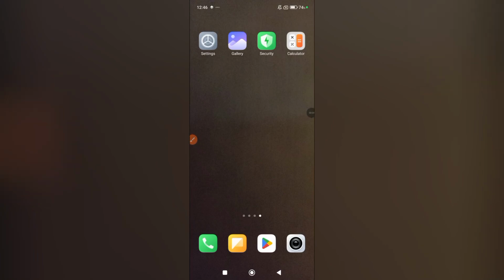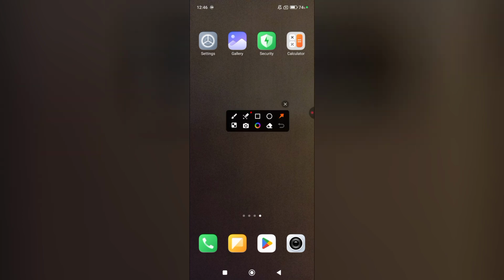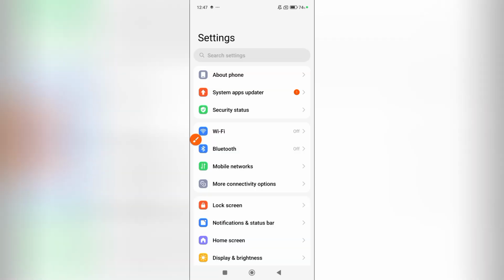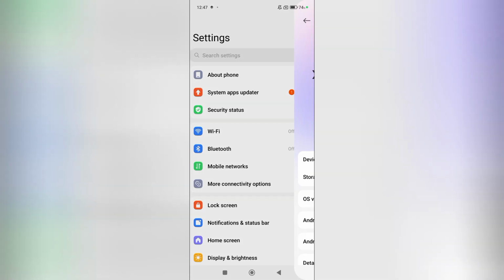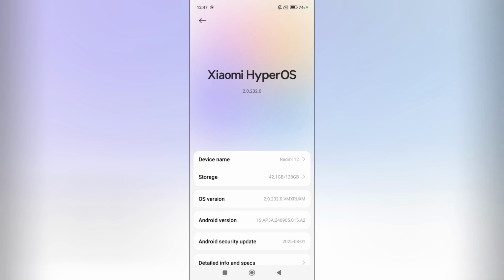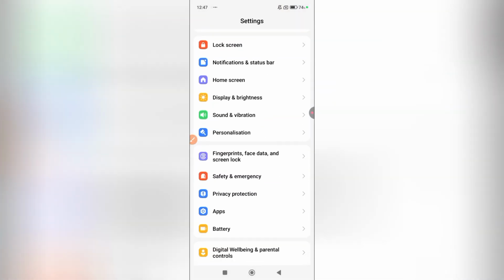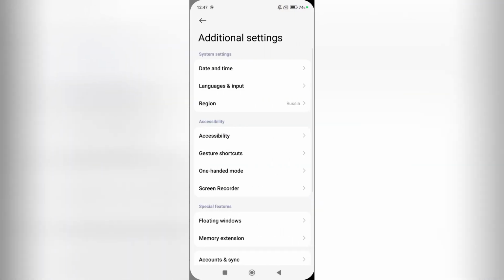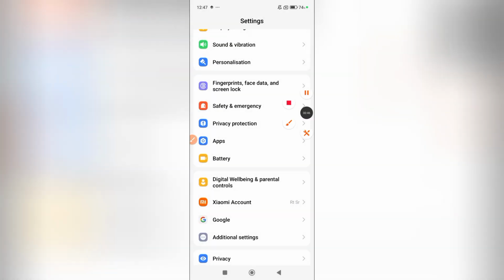How to Make Battery Icon Bigger on Redmi?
❗️ Hello everyone, in this video I am going to tell you and show you How to Make Battery Icon Bigger on Redmi?